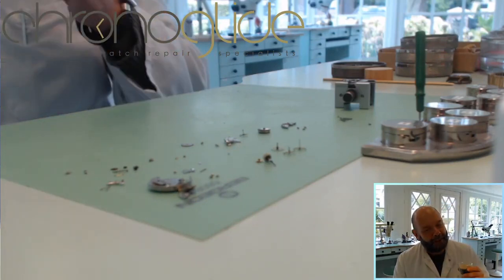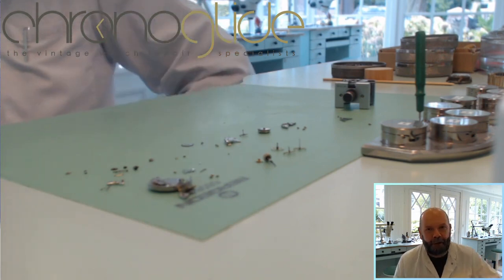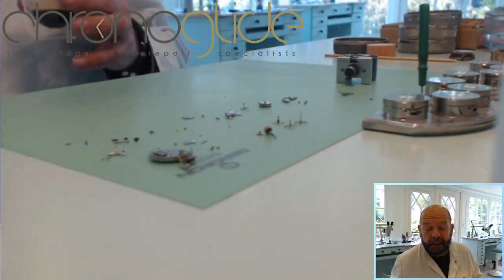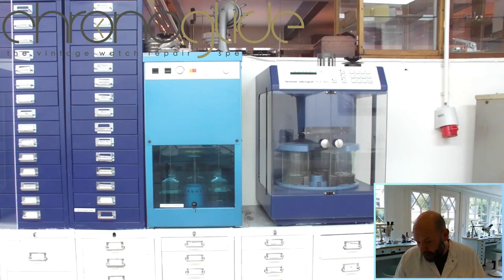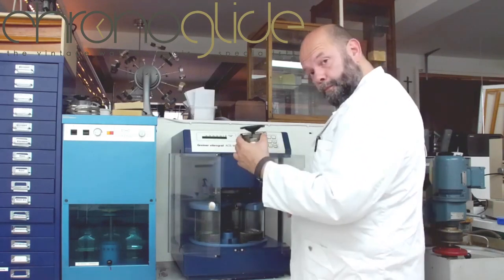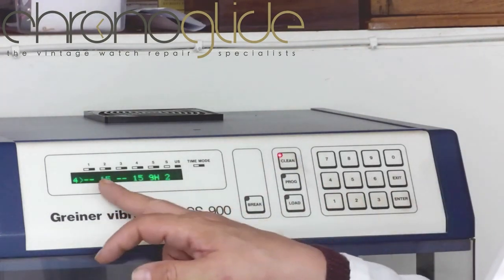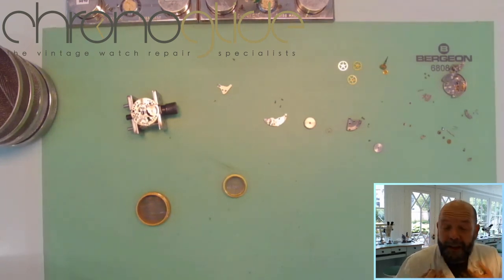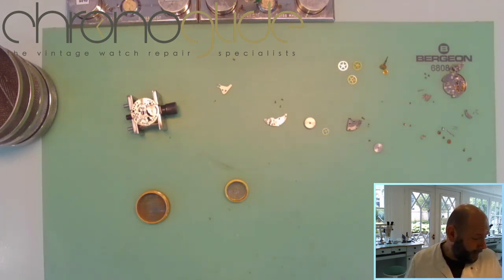How to clean watch parts - Part 3of3 - Automatic cleaning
How to clean watch parts, a tutorial for watchmakers (hobby watchmakers)
Which to products to buy and how to use them as a professional watchmaker.
Trust me, there will be some surprises!

Look through the eyes of a watchmaker and share the passion of Kalle!

Used products for low budget watch cleaning:
* Wasbenzine, benzine, lighter fluid, refined petrol
* Isopropyl alcohol IPA 99.9%
* Jar with lid
* Sable hair Brush
* Pegwood
* Pithwood
* L&R Cleaning and Rinsing
* Greiner Cleaning and Rinsing

Machines:
 *Greiner Vibrograf ACS 900
* Elma RM 80